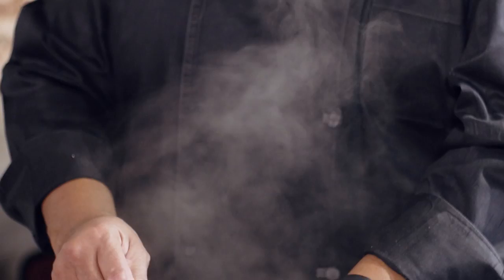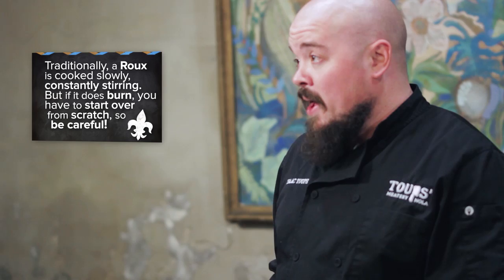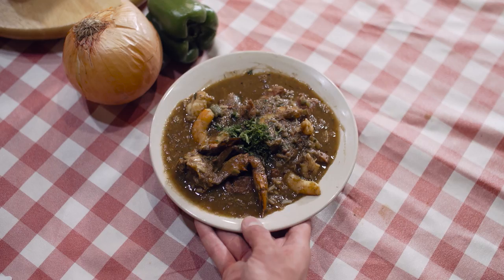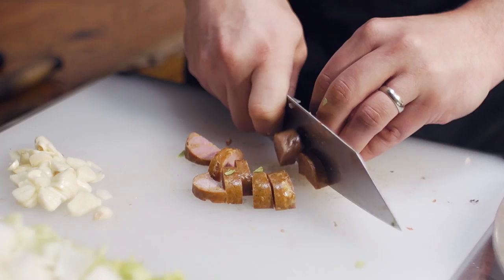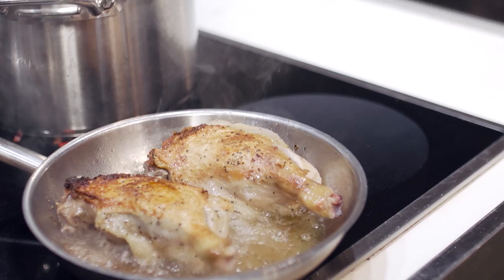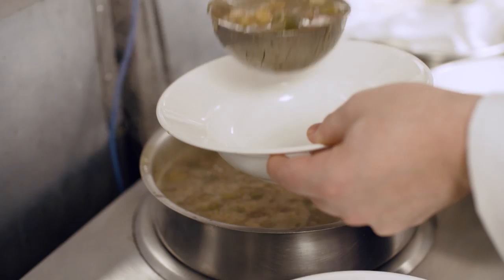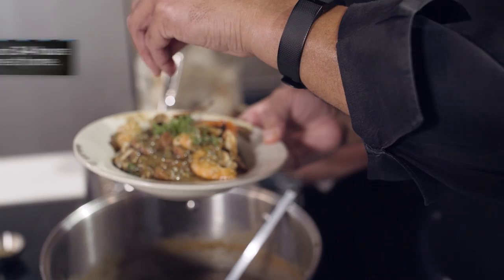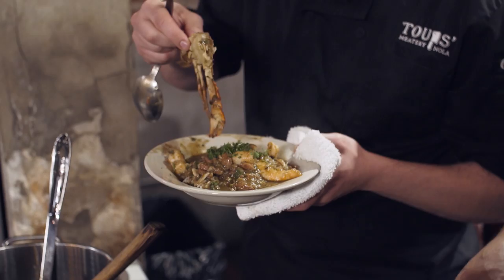GoNOLA Eats: Guide to Gumbo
Watch as New Orleans Chefs Kevin Belton and Isaac Toups make land- and sea-based gumbos. For the full low-down on gumbo and New Orleans’ best traditional foods,